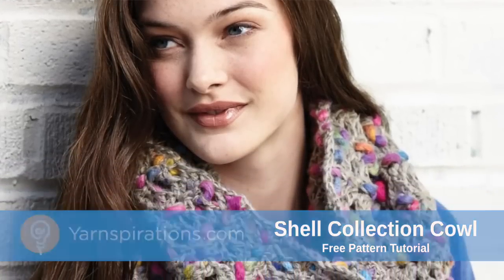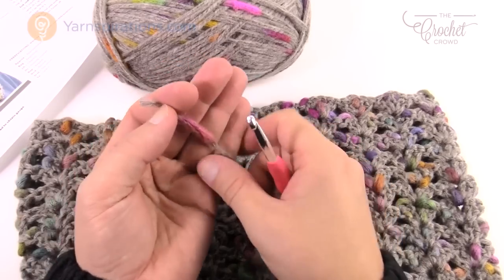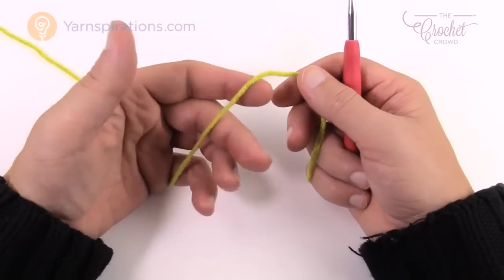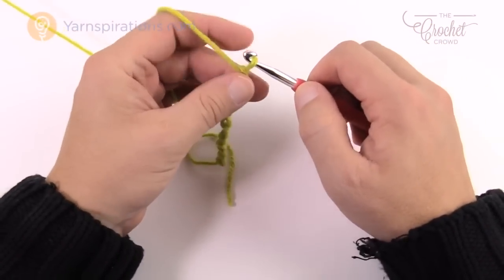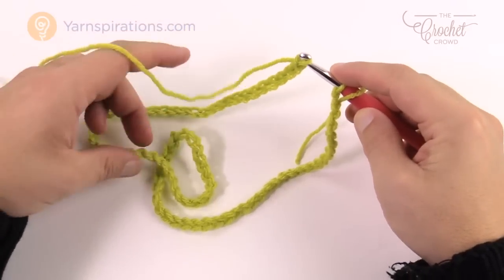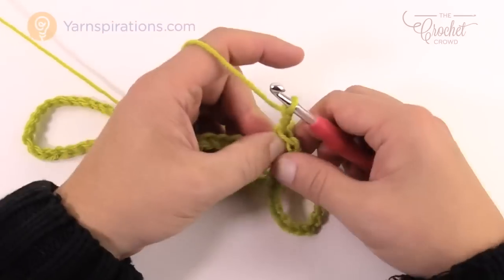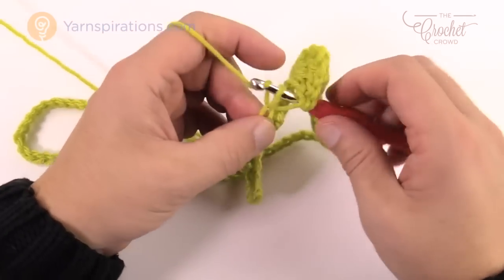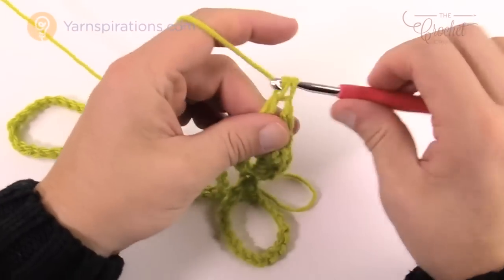Crochet a Cowl: Shells Cowl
A modern and chic crocheted cowl. Shown in Patons Peak yarn.